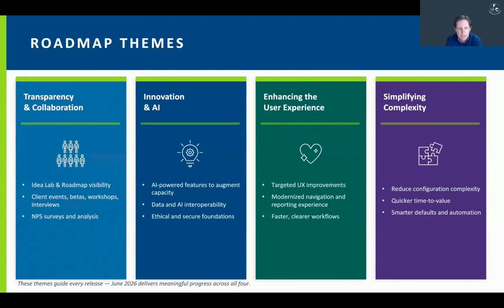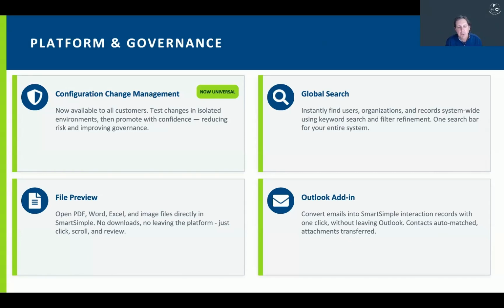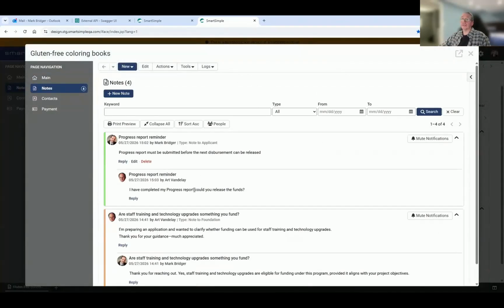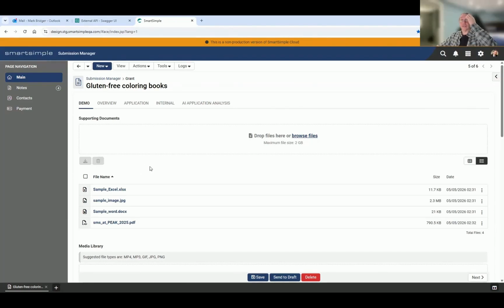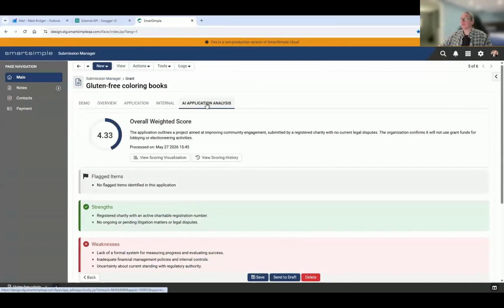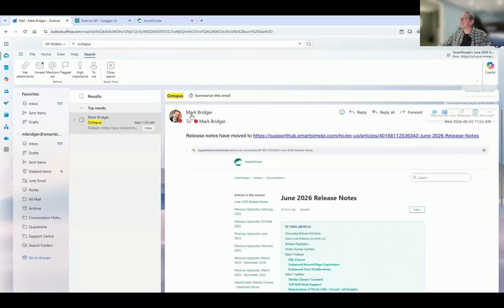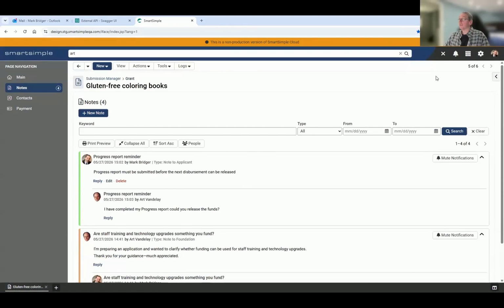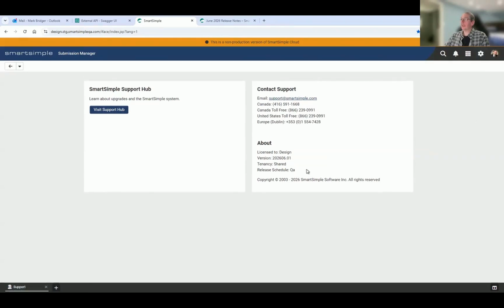Feature Release Updates Overview | June 2026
Join the SmartSimple Product team members John Fulton and Mark Bridger for an in-depth look at upcoming platform upgrades. They'll guide you through the latest enhancements and improvements designed to elevate your experience so your team can get the most out of your system.
Key updates include:
AI Application Analysis
AI Summarization
Global Search
File Preview
Configuration Change Management
Outlook Add-In
Data Extraction API

Going forward, this is where you’ll be able to find all relevant resources, including webinar recordings, guides, and updates. If you have any questions, please reach out to Support or your Client Engagement Manager.